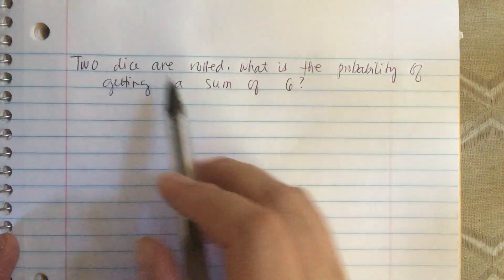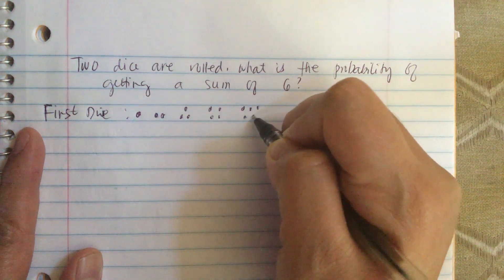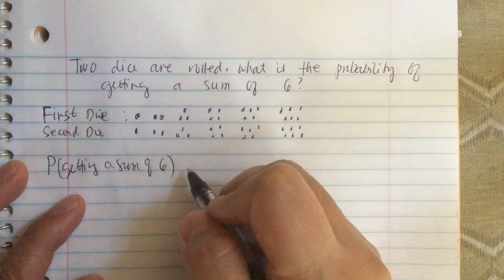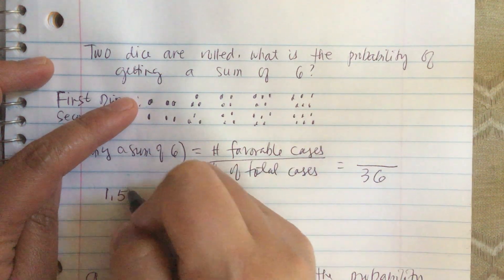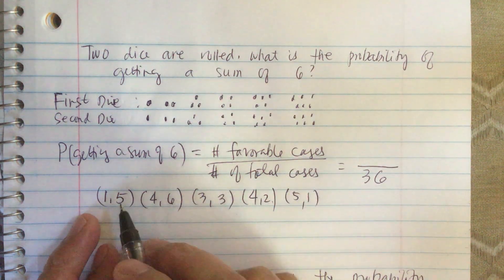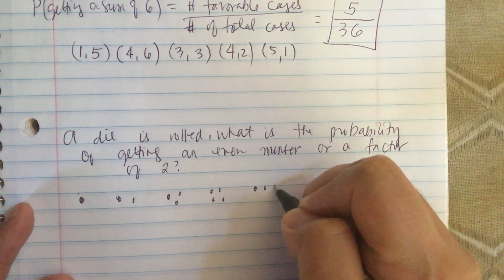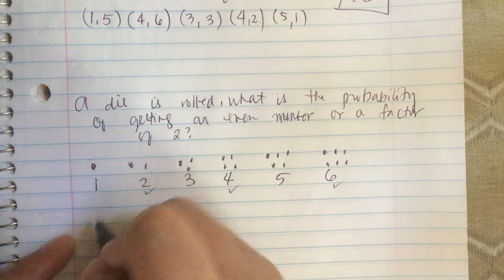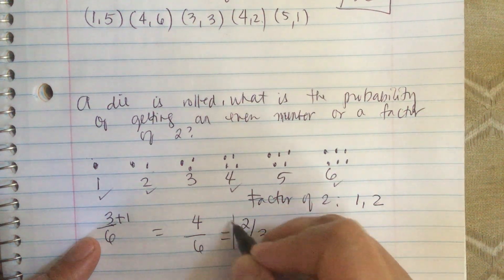Two dice are rolled. What is the probability of getting a sum of 6?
Probability problem